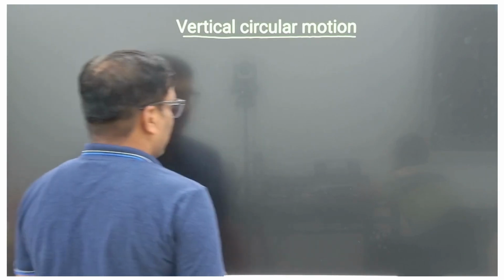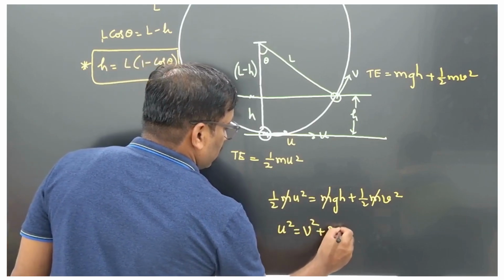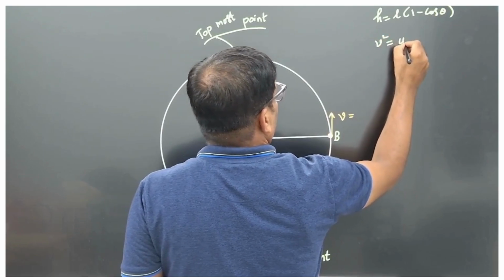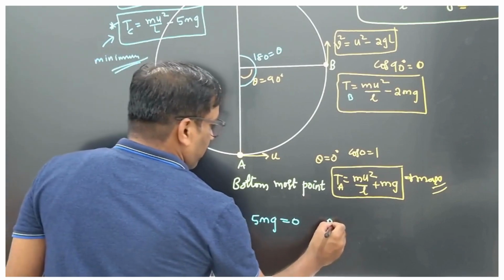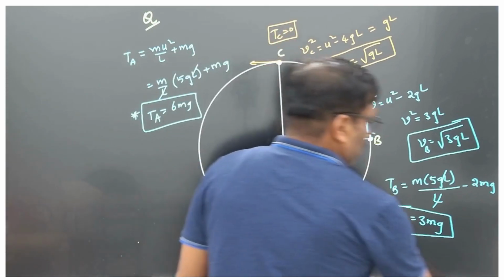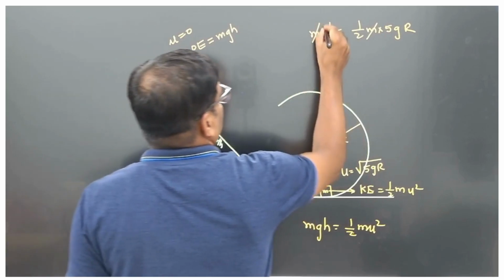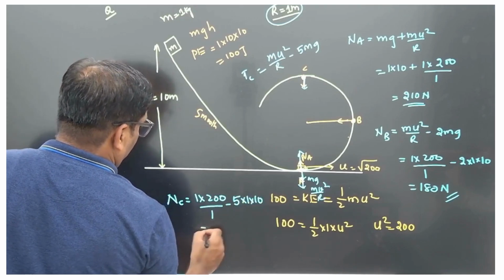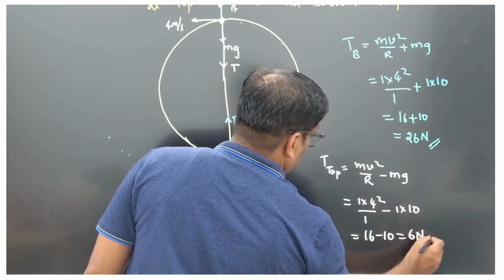Vertical circular motion-PART-1- NEET/JEE /ADVANCE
VERTICAL CIRCULAR MOTION Concept, This video is useful for students who are preparing for NEET /JEE-MAIN and CBSE-class physics 12 Board exam